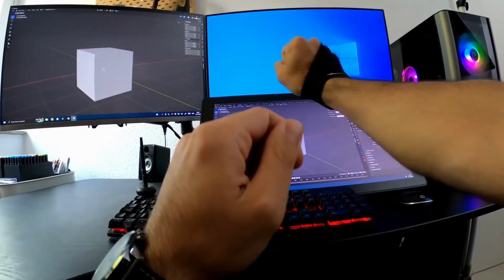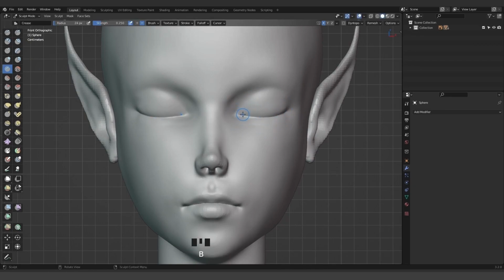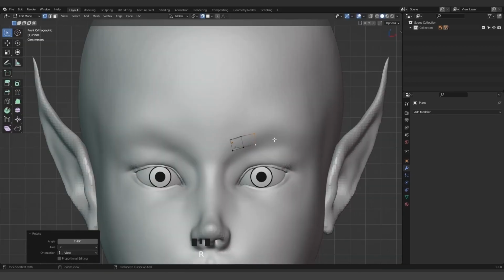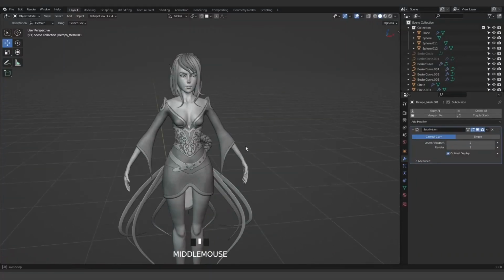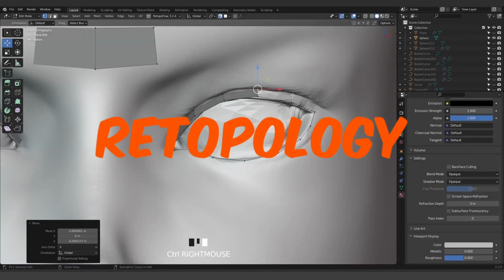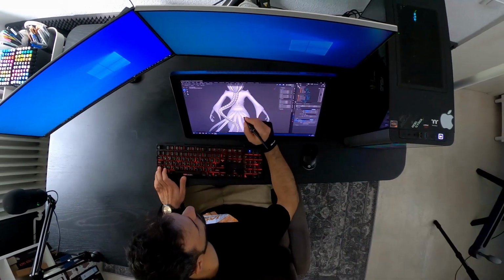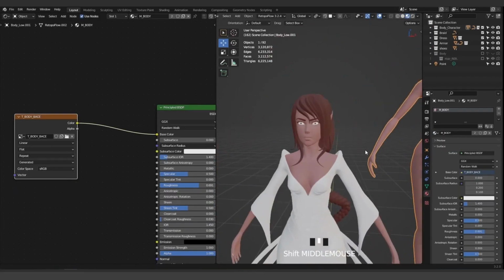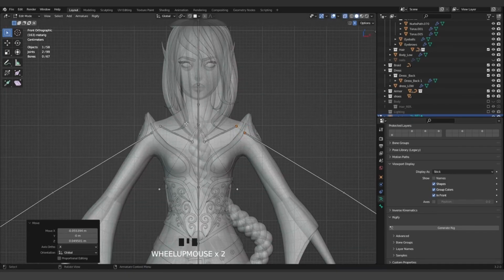How I made a 3D Character using Blender 3.3 🔥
How to create a 3D character?
Character creation is cool.. you can use a free 3D software to create your own characters
In today's video, I'll show you how to use Blender to create 3d characters..
Blender is for free and you can get a professional result using it..
Blender art